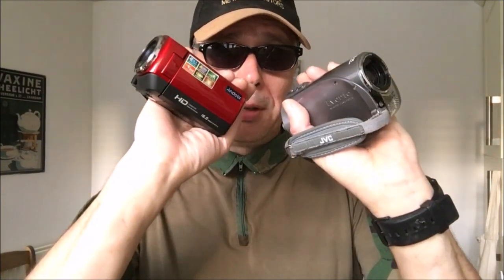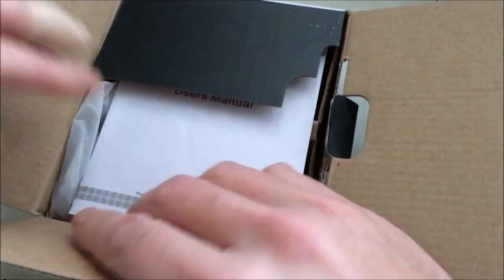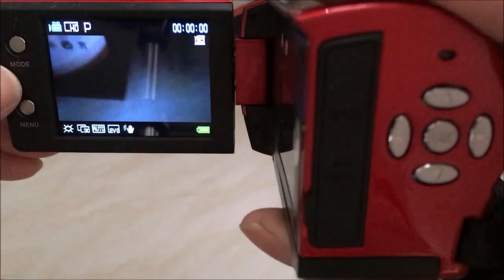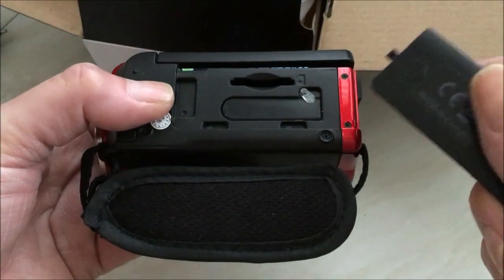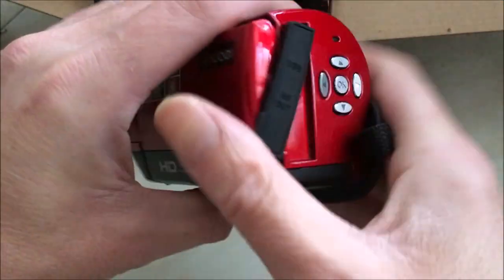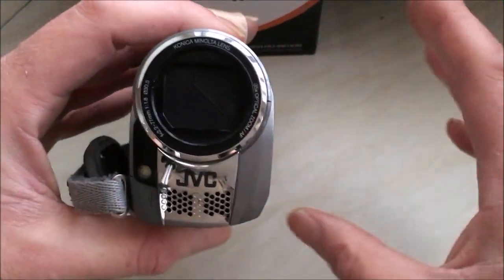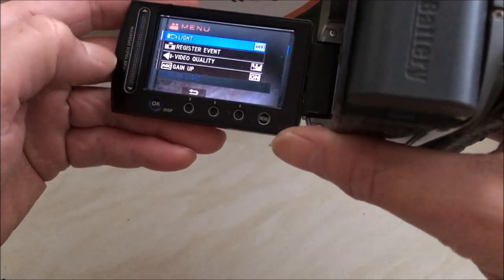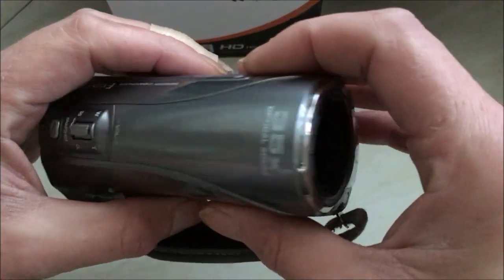Cheap Camera Review- Amazon Vs Ebay You Decide.Metal Detecting Uk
Hi folks Del here welcome to my second channel .In this channel you will see reviews on outdoor equipment i use and have bought plus metal detecting uk .With the Garrett EURO-ACE i scan the cheshire land looking for treasure and relics of a by gone day .Please feel free to subscribe and join me on my travels .
delsdigs&outdoors metaldetectinguk outdoorreviews Please subsribe and view more of my awesome content
Would you buy a cheap camera if so where from ?

This video gives a review of two cameras one from Amazon and one from Ebay auction

I know the one i would pick but would you ?

For more amazing reviews and detecting videos anything outdoors please Subscride watch comment and share ...that would be awesome thanks 👍

Ready to do battle these two cameras should be ample for the metal detecting videos i have in store .My review shows that buying cheap is not always the best option as you will see in this video review .For more metal detecting uk please feel free to follow the link at the end of the video .You will see there my new metal detector the mighty XP DEUS ORX ..And with the normal tips and tricks and follow me as i try to descover what this new machine can find